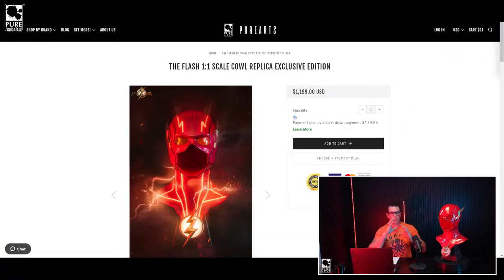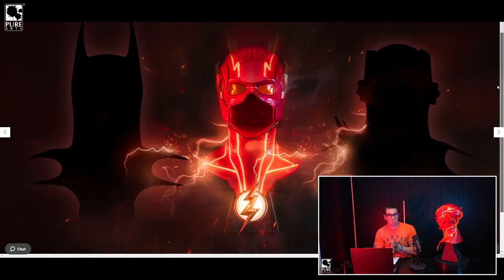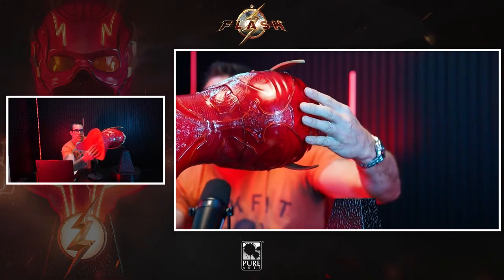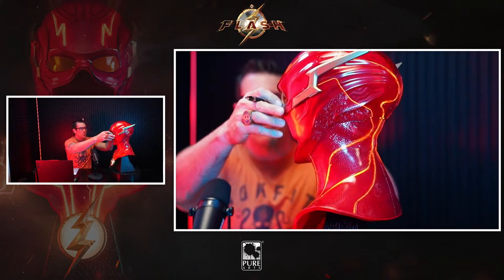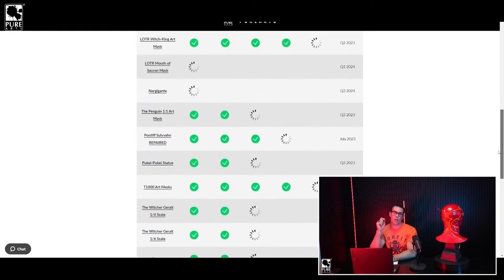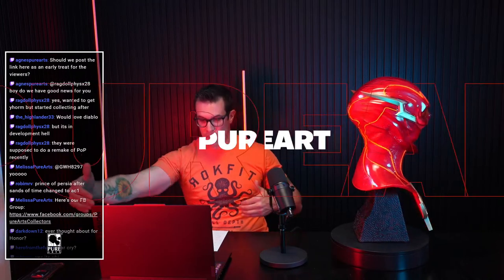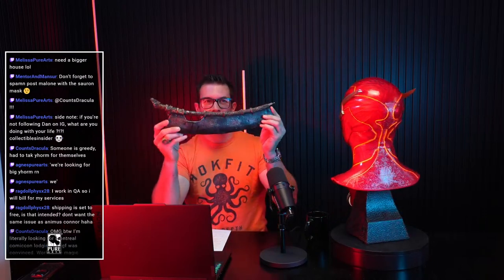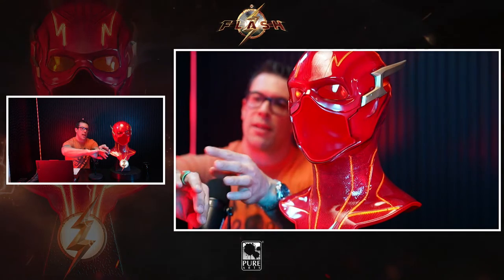This Collectible is Magnificent! LED-LIT The Flash Cowl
Dan goes live to reveal The Flash 1/1 Scale Cowl Replica!